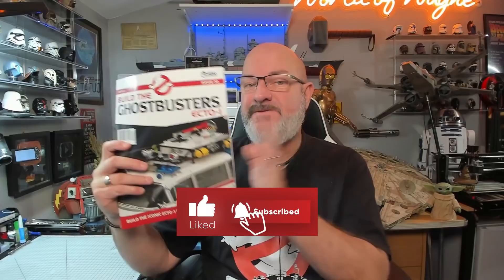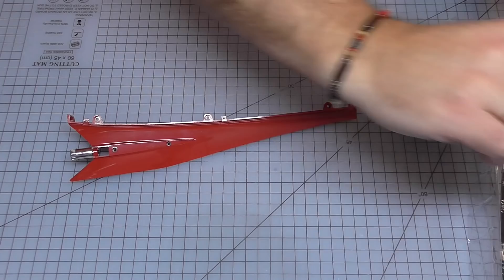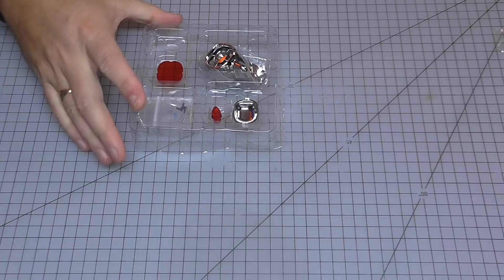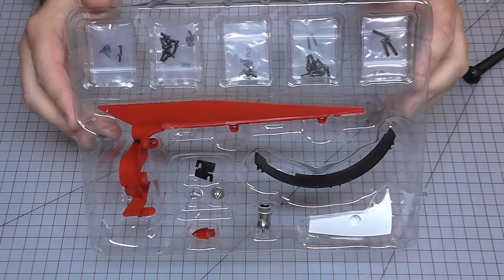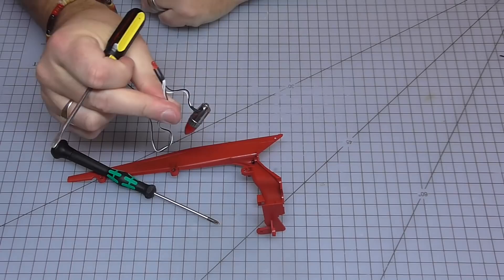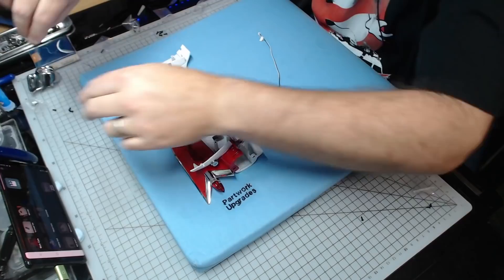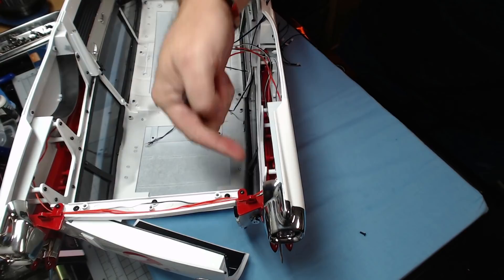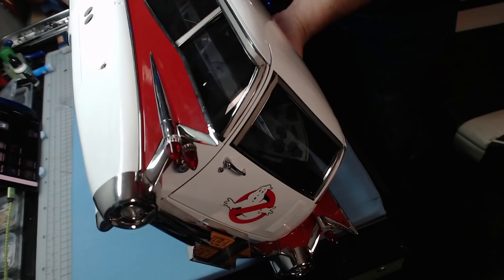Build the Ghostbusters Ecto-1 - Part 111,112,113 and 114 - Rear Fender, Crown, Skirting and Steering